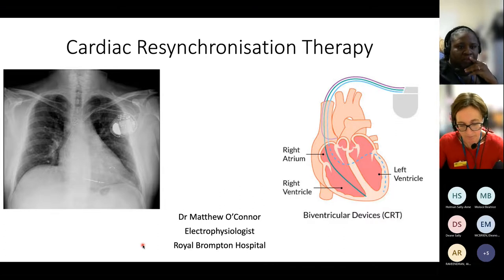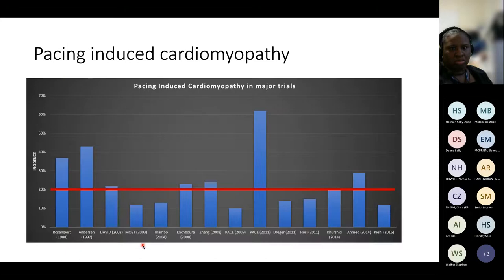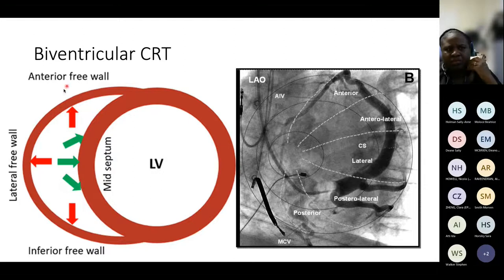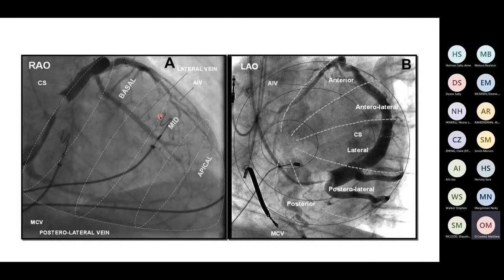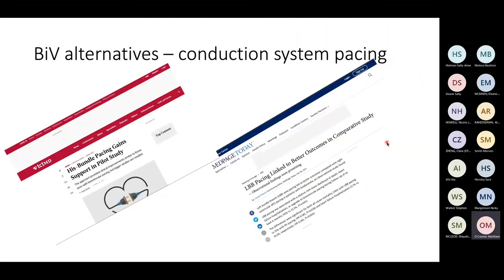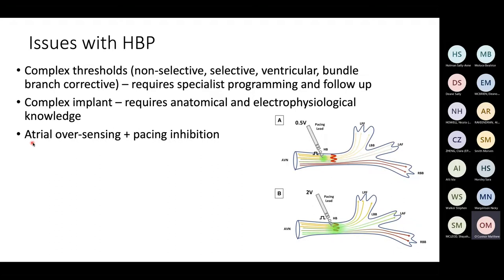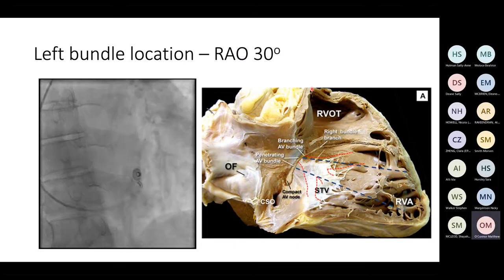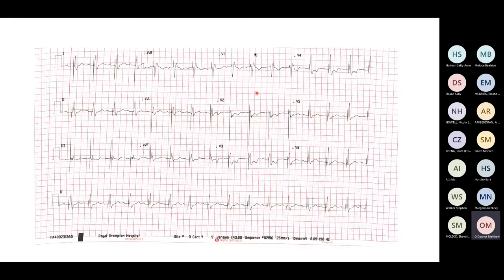South London Arrhythmia Nurses Forum (Dec 2021)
The Arrhythmia Nurse Specialist Forum on 14 December 2021 heard Dr Matthew O’Connor, Electrophysiologist, Royal Brompton and Harefield, discussing CRT.